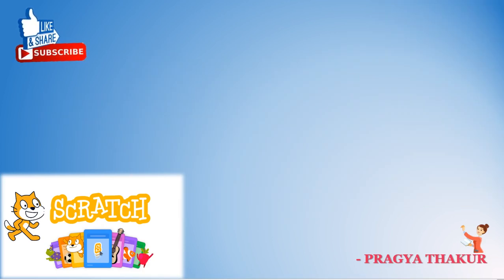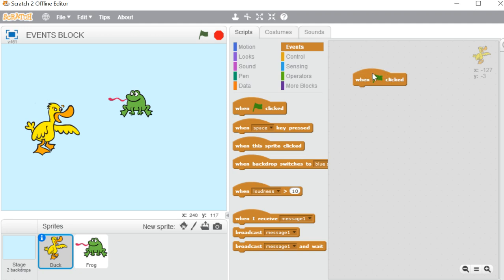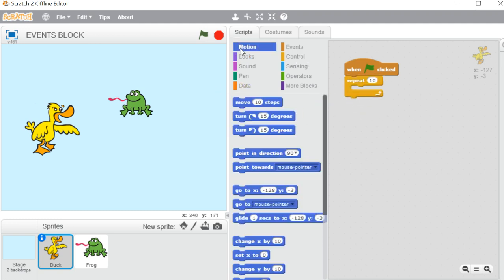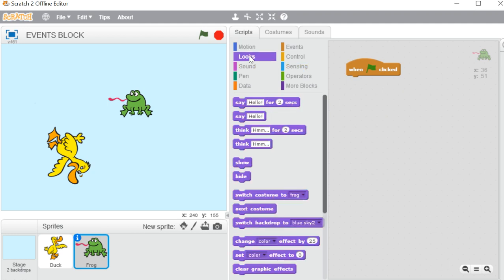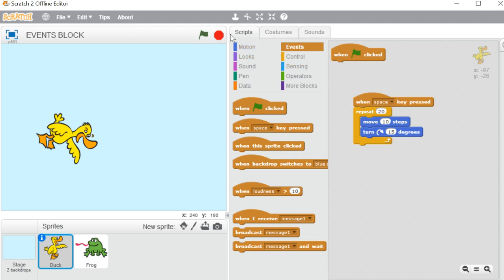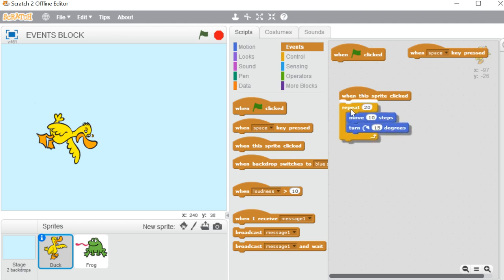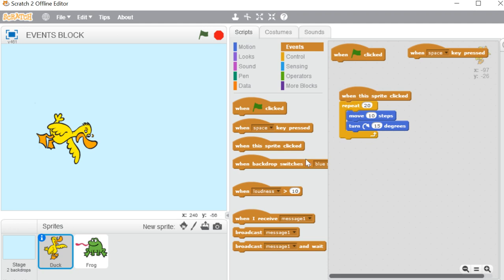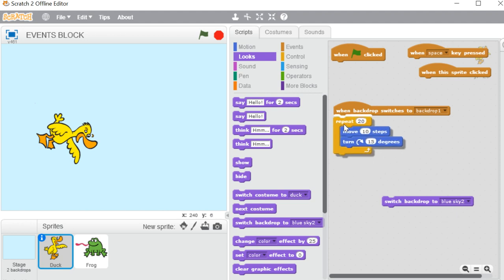EVENTS BLOCK - SCRATCH Programming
eLearning Campus
 by Pragya Thakur
  ICSE/CBSE

SCRATCH PROGRAMMING - EVENTS BLOCK

 ICSE SYLLABUS
Hindi & Computer Science
CLASS 5
CLASS 6